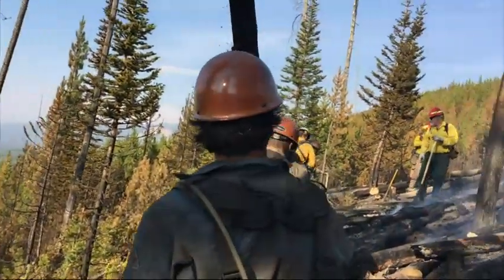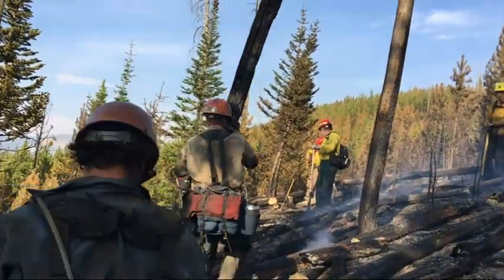Fire Blocking Yellowstone National Park Entrance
Firefighters working on steep hillsides are chopping down trees and searching for hotspots as they battle a wildfire that's blocking an entrance to Yellowstone National Park. (Aug. 28)